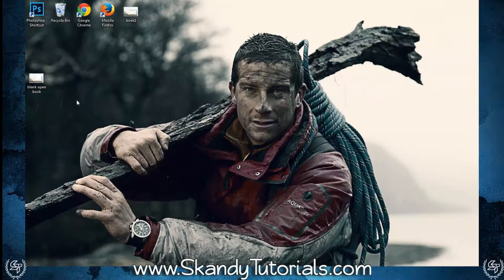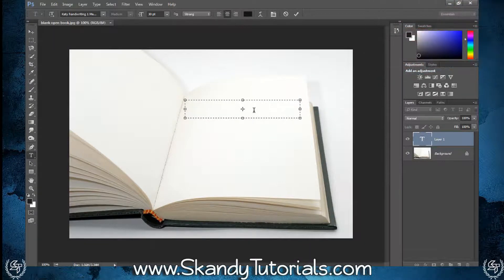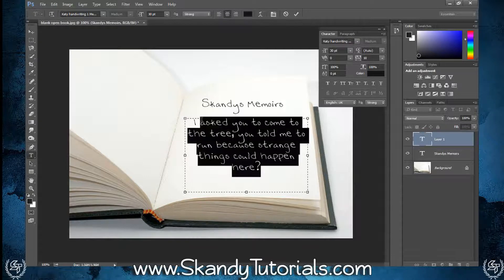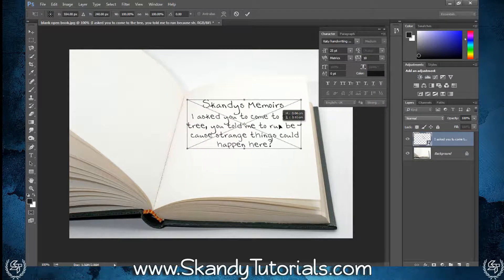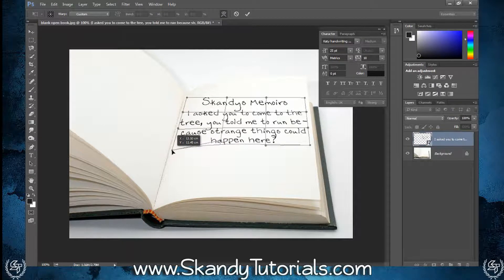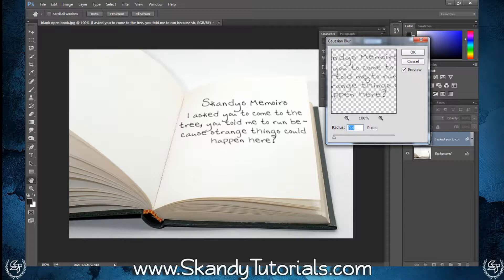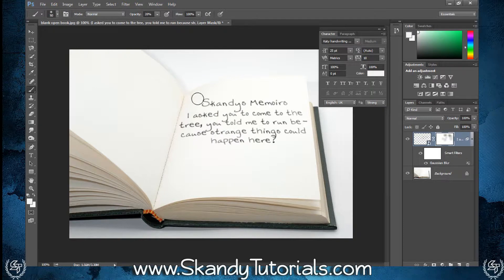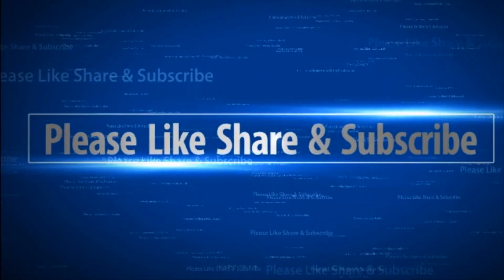Handwrititen Message In Photoshop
Super impose text onto anything in todays Adobe Photoshop Tutorial. Easily add text and make it look real by utilizing transform, blur, warp and some layer masking too.